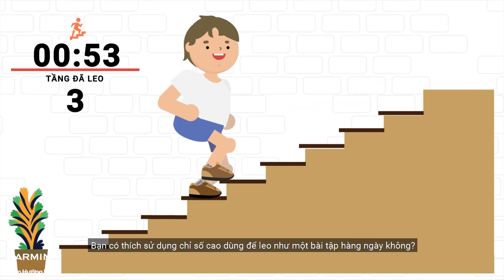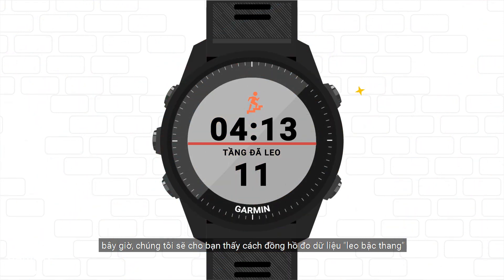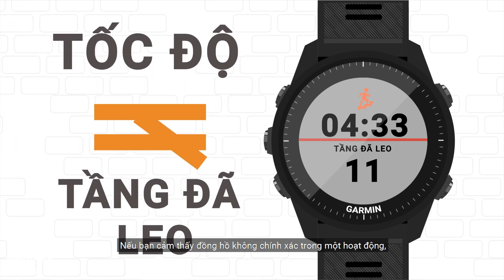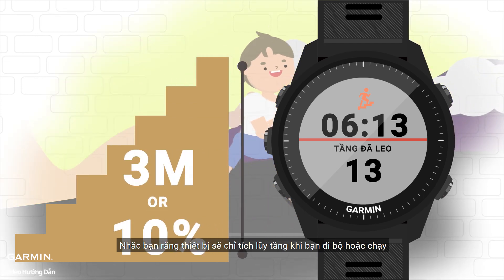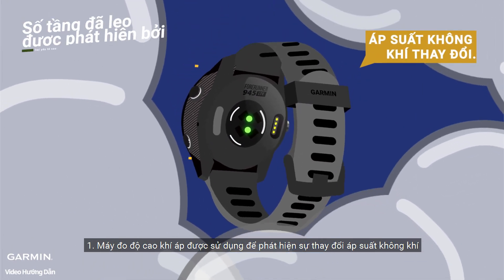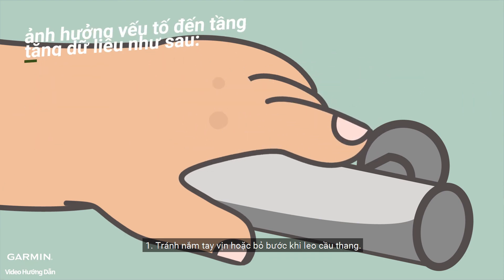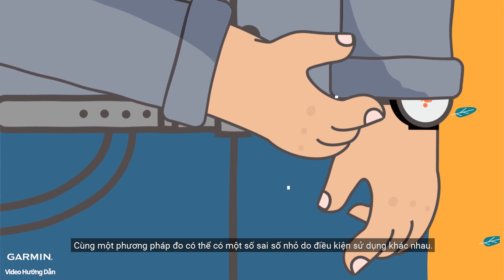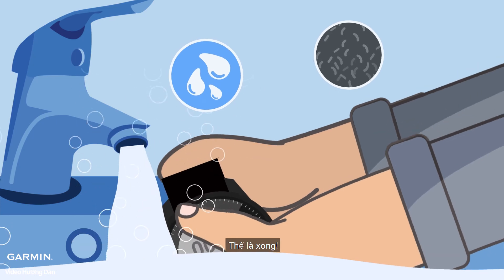Hướng dẫn - Cách đồng hồ đo dữ liệu "Leo Bậc Thang"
Bạn có thích sử dụng chỉ số cao dùng để leo như một bài tập hàng ngày không?
Dữ liệu được hiển thị bởi đồng hồ có thể cho bạn cảm giác đã đạt được thành tích
bây giờ, chúng tôi sẽ cho bạn thấy cách đồng hồ đo dữ liệu "Leo Bậc Thang"

Để được trợ giúp thêm, vui lòng truy cập support.garmin.com